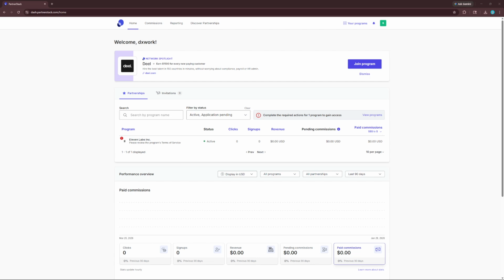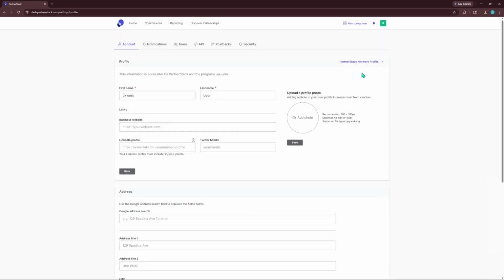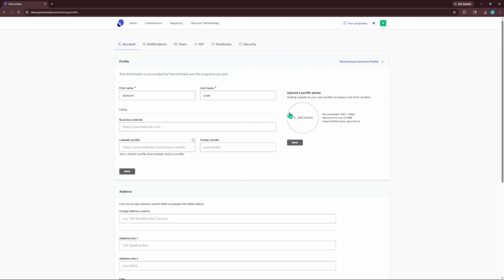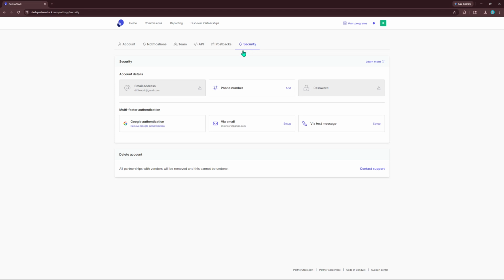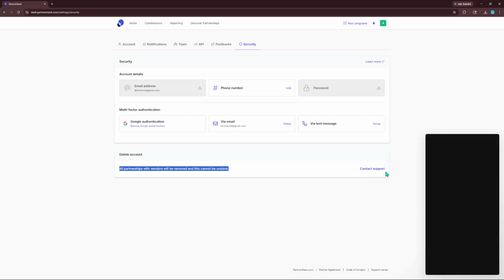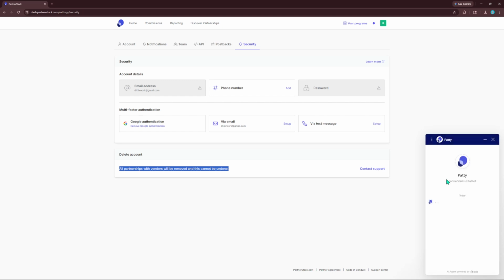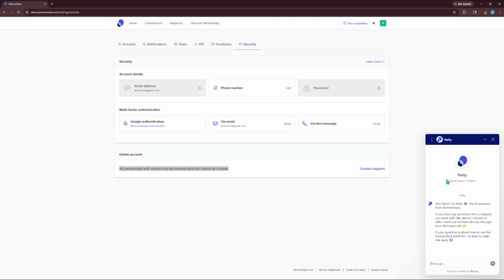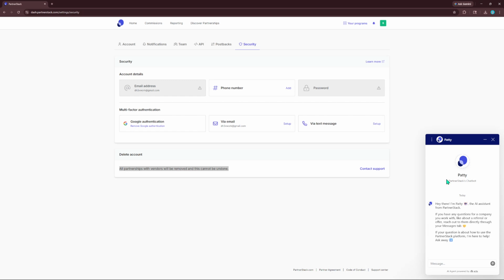How to Delete PartnerStack Account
In this video, I’ll show you how to delete your PartnerStack account.

The method is very simple and clearly described in the video. By following all the steps, you’ll easily learn how to permanently close your PartnerStack account, understand what happens to your data, and manage any remaining payouts before deletion.